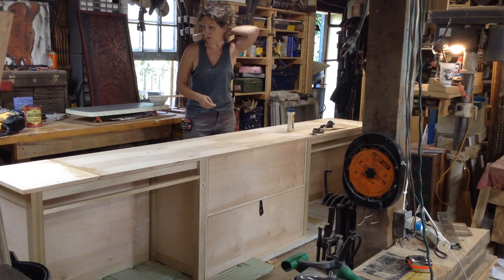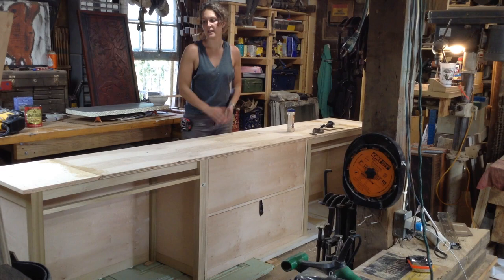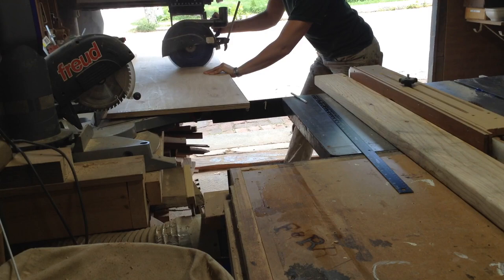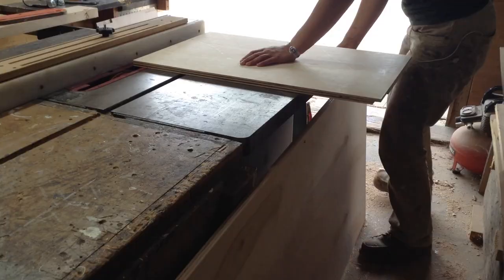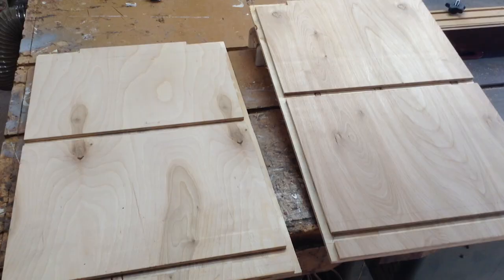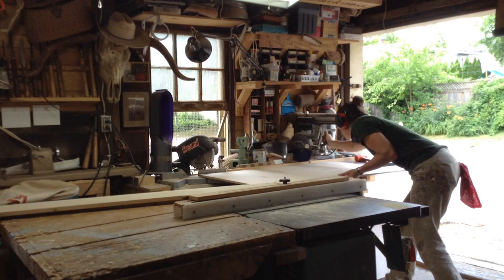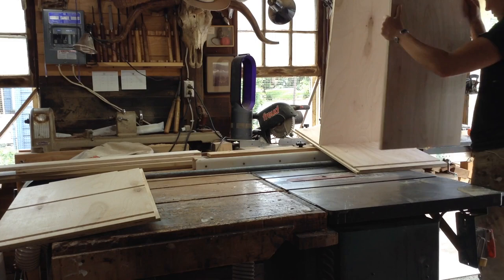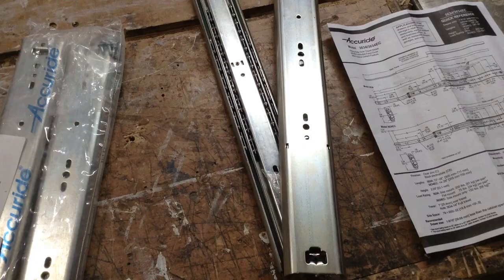Woodworking : Two Person Desk W/Filing Cabinet Storage // How-To Part 1